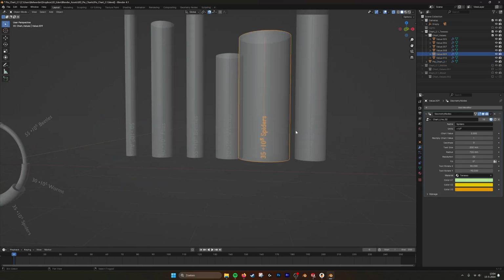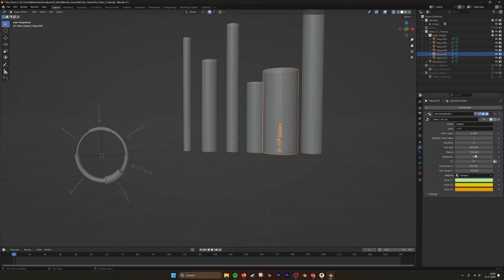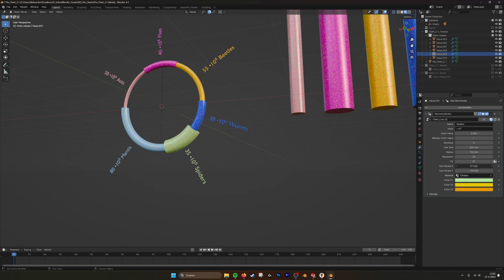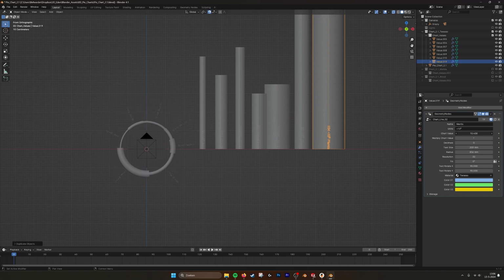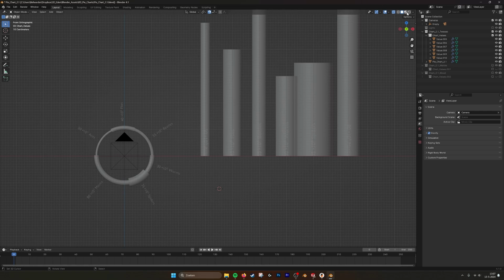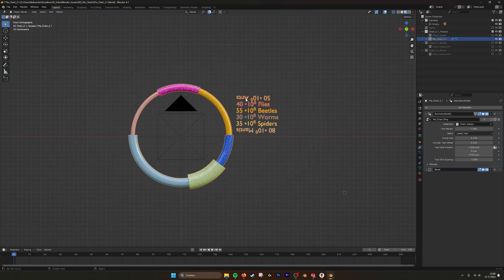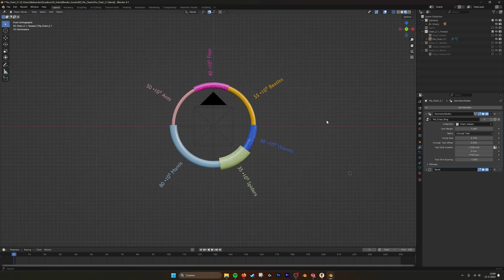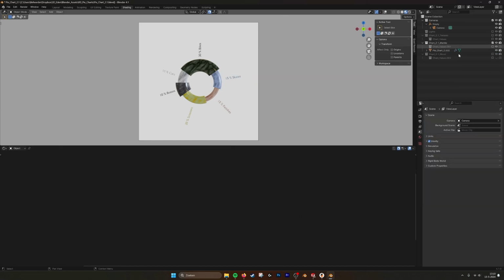Geometry Nodes Pie Chart Update 2 1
These procedural pie charts can be easily adjusted to the sizes and colors that you want. There are three modes that can be used, a ring, a torus and a disk with an extra option to make a height difference of the sections. The info or data can be displayed as a list or around the pie chart at every section. The charts can be divided into 10 sections max. You can toggle the amount and percentage of the data.